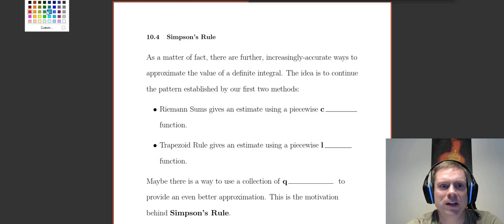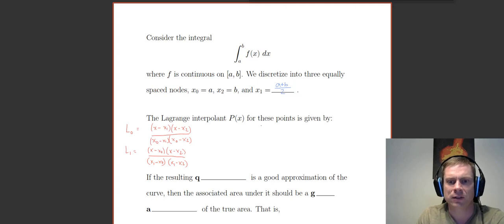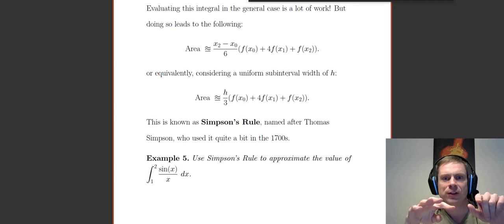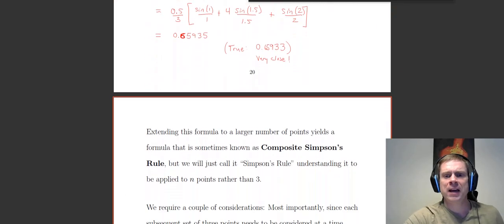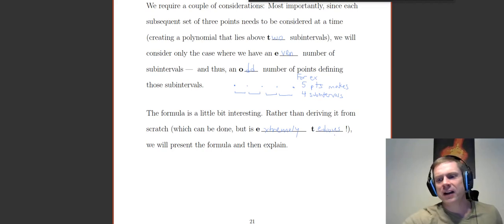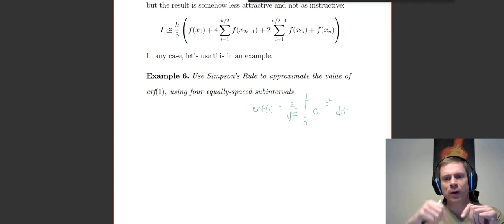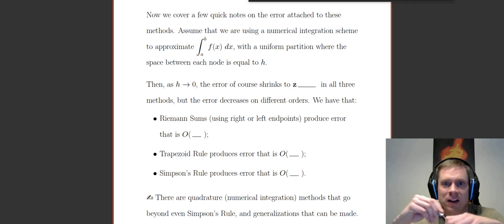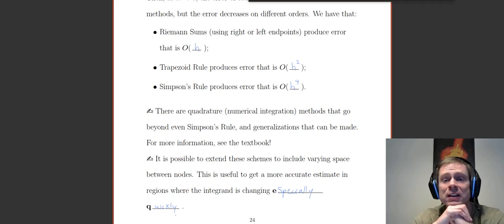University of Guelph - Winter 2020 Math*2130 - Video Lecture #3 - Simpson's Rule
This is the third and final video, finishing off the prepared course notes.  Here we talk about Simpson's Rule, the most sophisticated numerical integration technique that we will cover specifically.